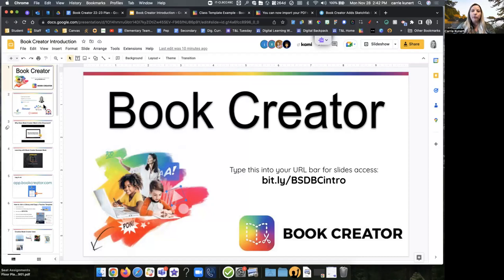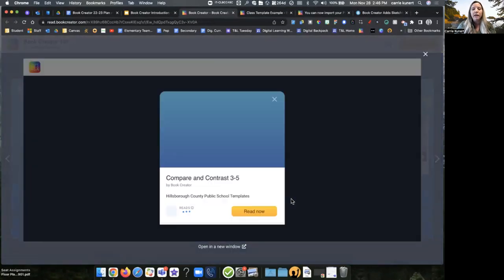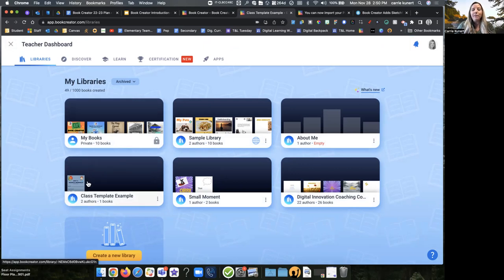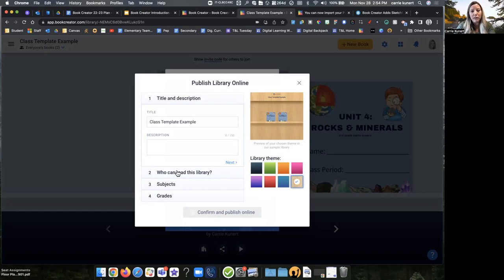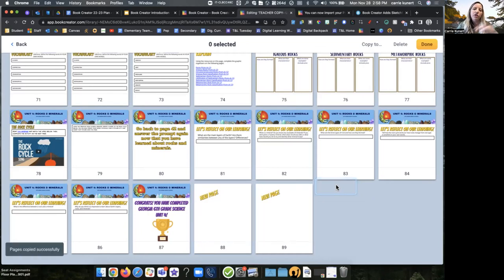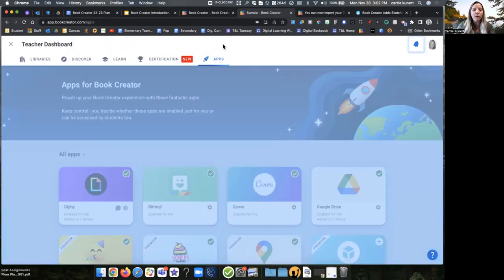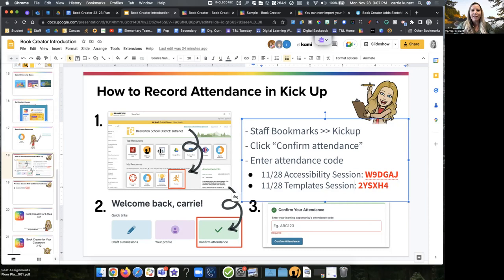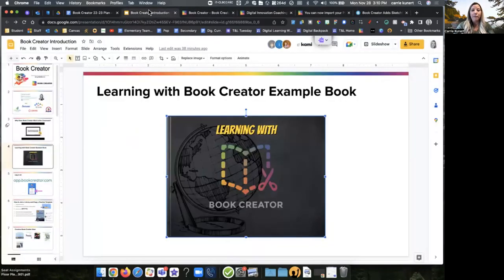Digital Journals in Book Creator Short and Sweet Session 11 28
Short and Sweet professional development session showing how tto use Book Creator for student digital journals/notebooks